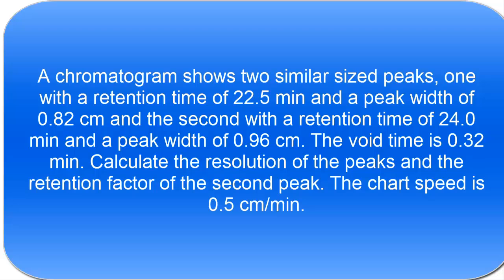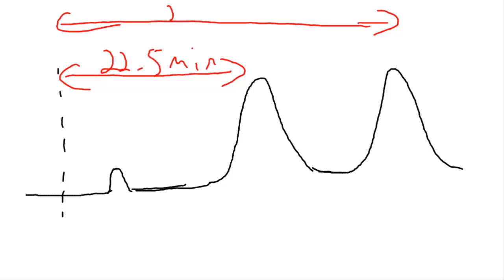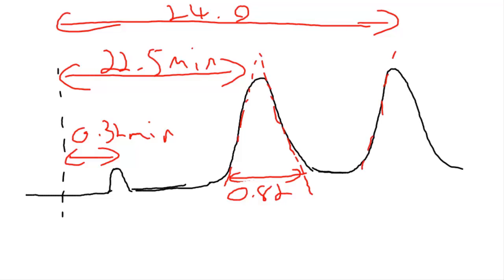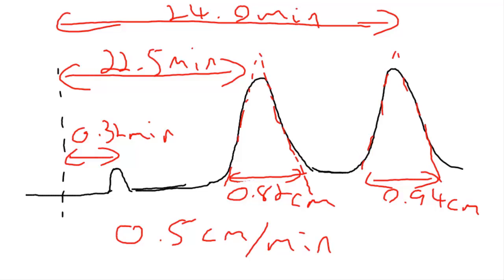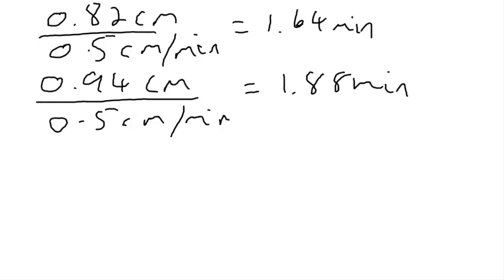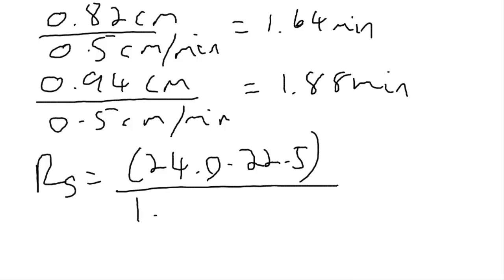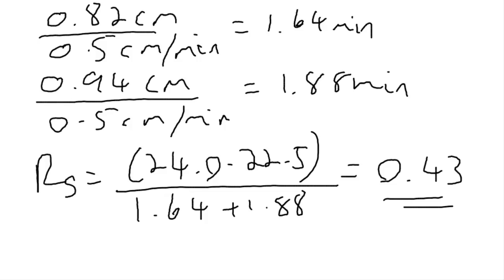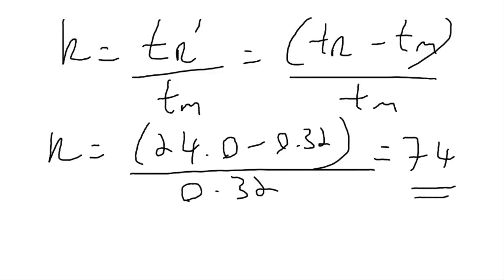Chapter12-1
resolution and retention factor